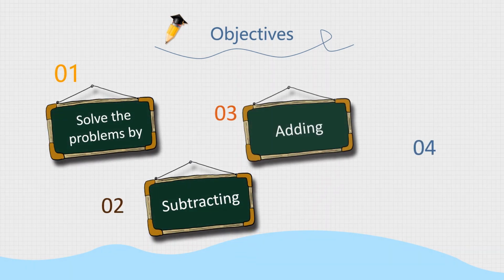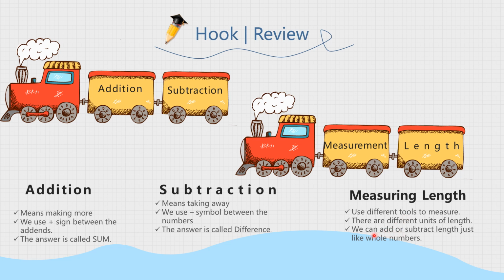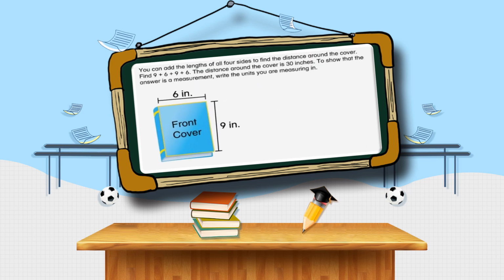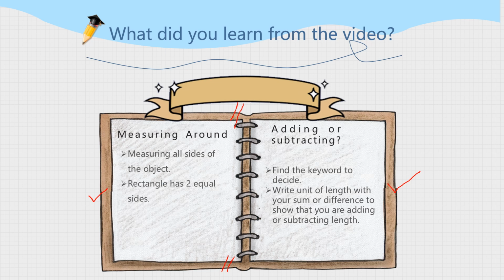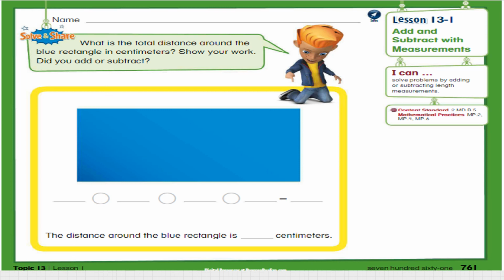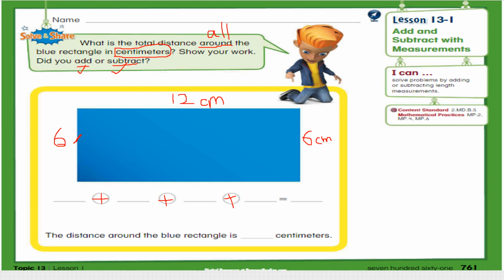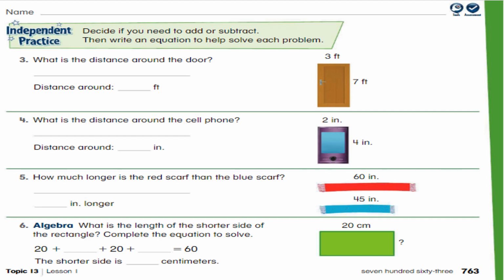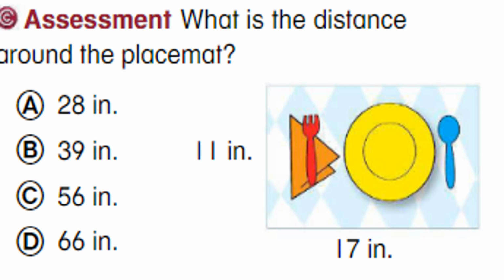EnVision Math Grade 2 Lesson 13-1 | Add and Subtract With Measurements